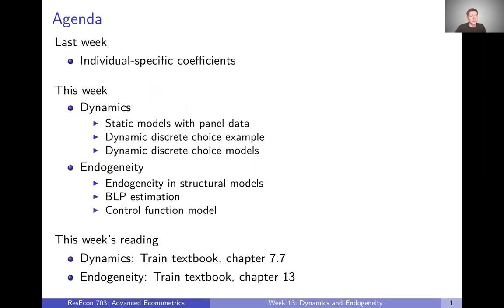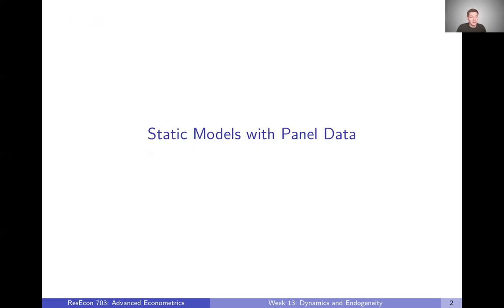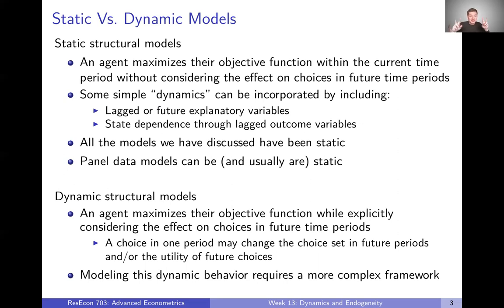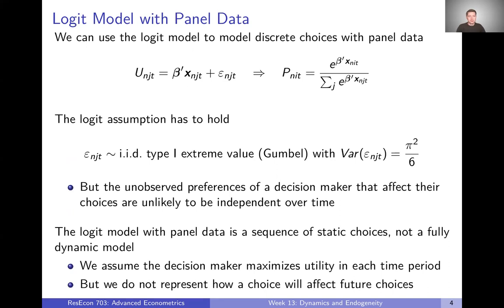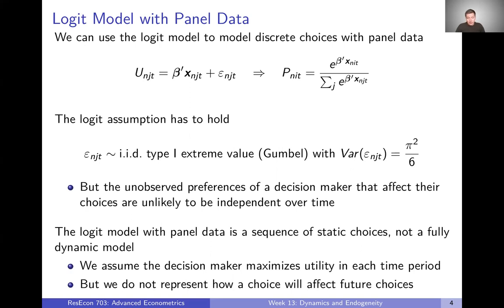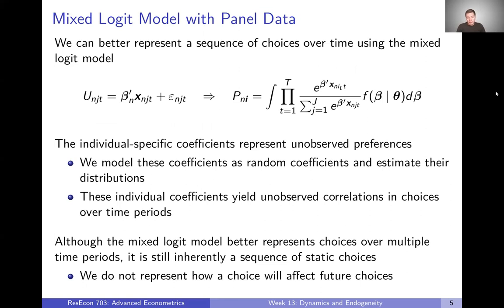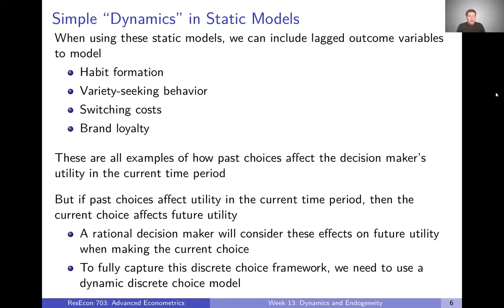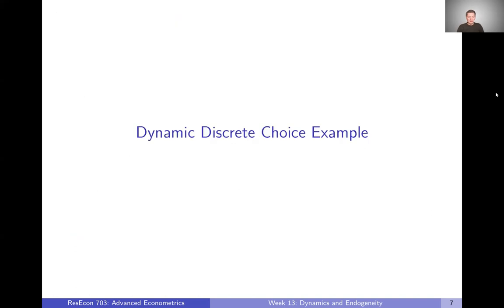Week 13: Dynamics and Endogeneity | Video 1: Static Models with Panel Data